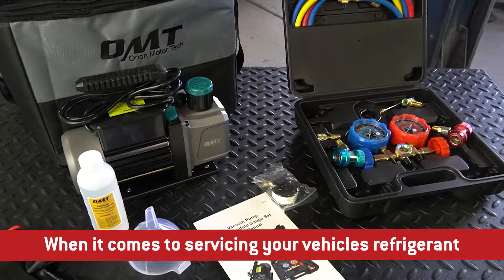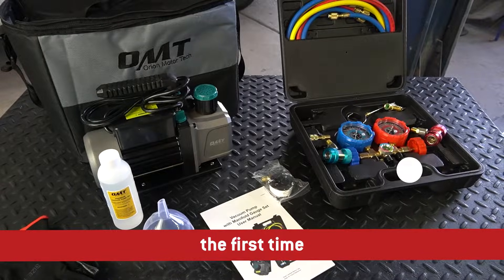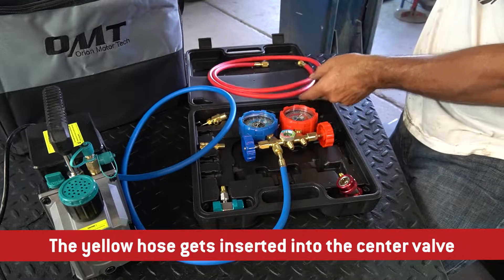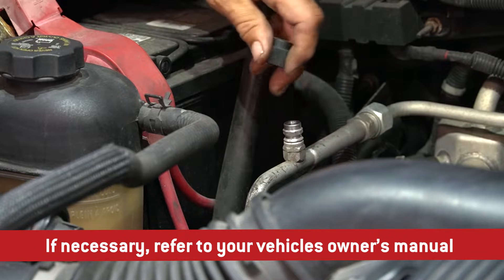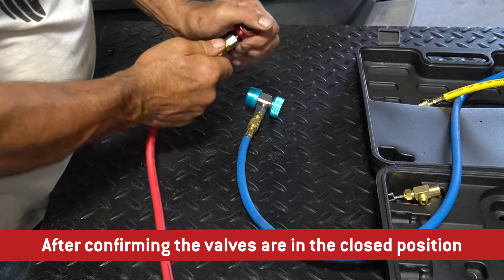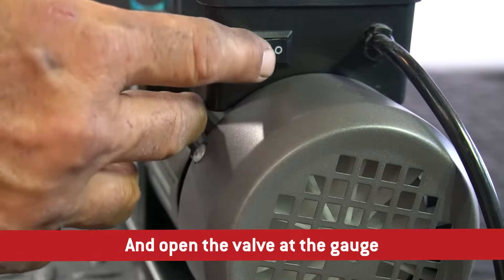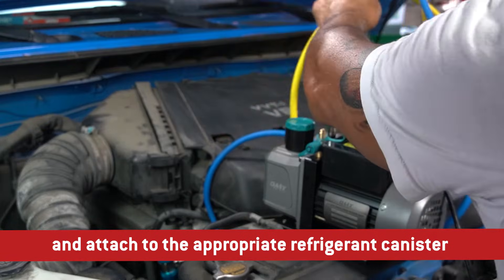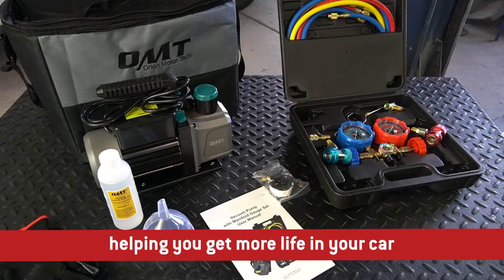How to use AC Vacuum Pump?—OrionMotorTech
Are you having problems with your car’s AC system? Have you been driving with all your windows down to find little relief from the heat? Whether you want to evacuate or recharge your air conditioning system, this vacuum pump and gauge set by Orion Motor Tech has got you covered.

Our handy ac recharge kit includes a 1/4 hp vacuum pump, a  3-way manifold gauge, 3 color-coded hoses, quick couplers, R134a can taps, and other necessary accessories to help you work on automotive AC systems using R134a, R12, R22, and R-502 refrigerants. This HVAC vacuum pump’s motor is made of high-quality copper that offers efficient and dependable service at a 3.5 cfm flow rate that is able to draw your system down as low as 37.5 microns (5 Pa), while the reinforced aluminum alloy casing effectively dissipates heat generated during operation and resists chemical corrosion for years of reliable use. The porous oil cap of the pump serves as a helpful vent with a built-in filter that reduces pollution and noise. The pump's oil level and quality are easily monitored using the sight glass; a pair of one-size-fits-most gloves comes included to keep oil refill quick and clean. The blow molded case and carry tote keep everything organized for convenient storage and transportation between jobs.

Get this Orion Motor Tech ac gauges and vacuum pump kit today and start enjoying a cleaner, safer, and stronger AC system!